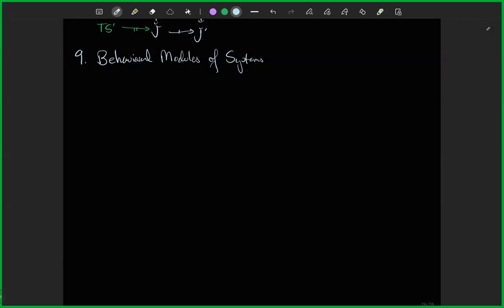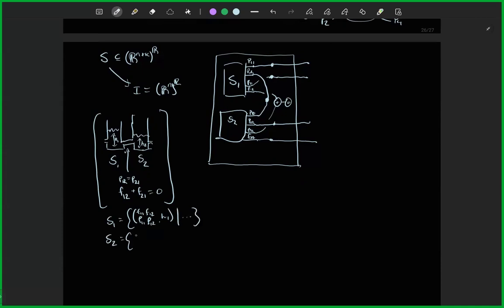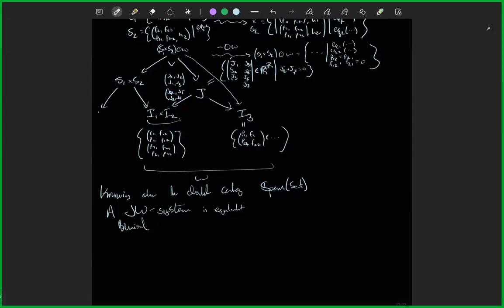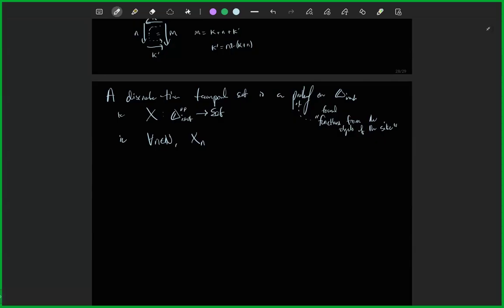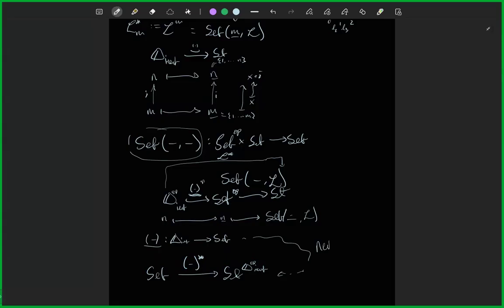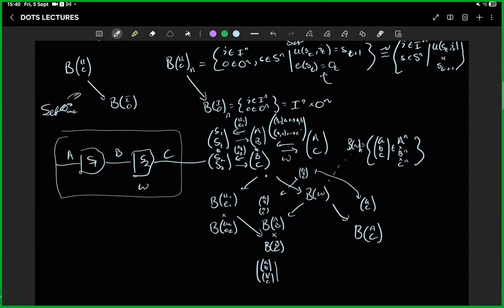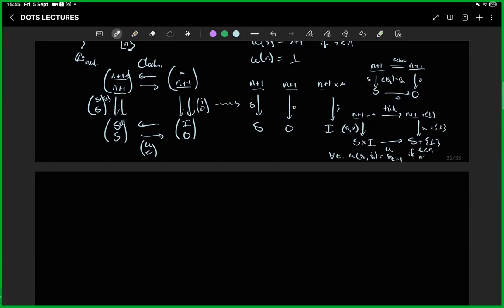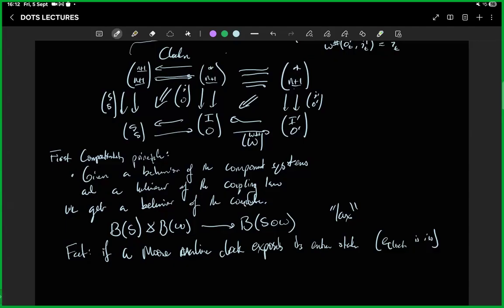[DOTS Lectures] 9. Behavioural modules of systems